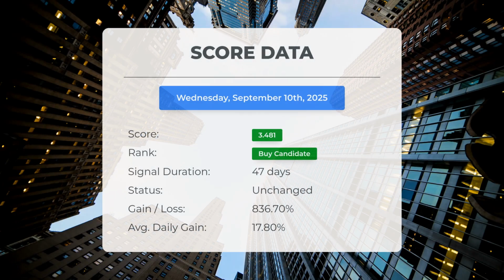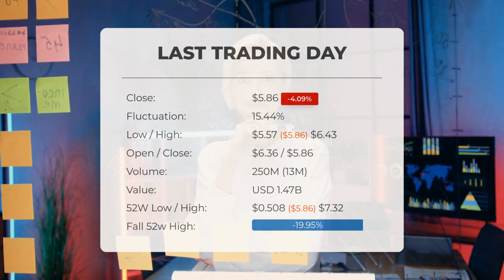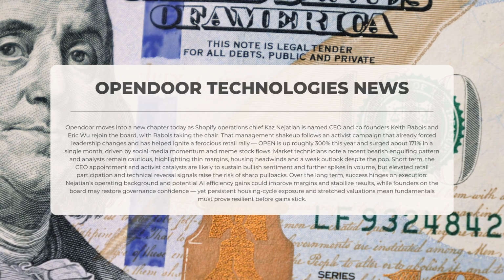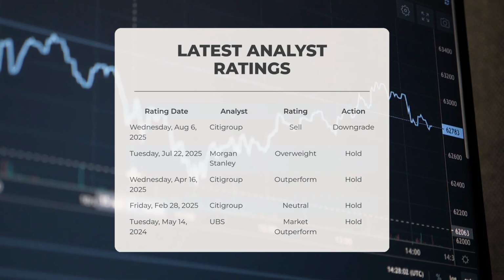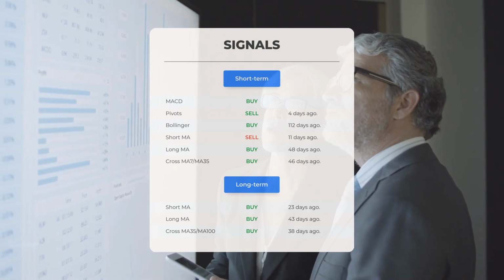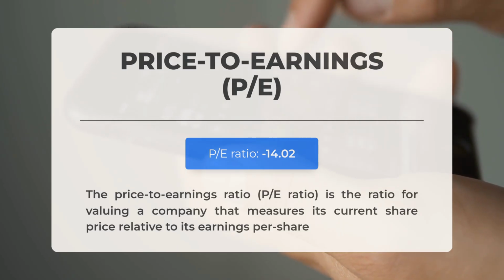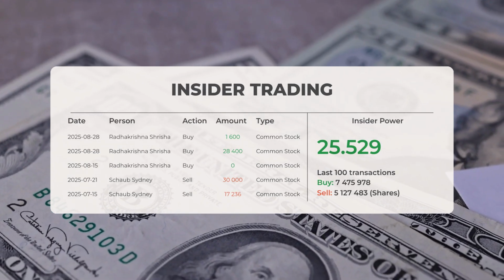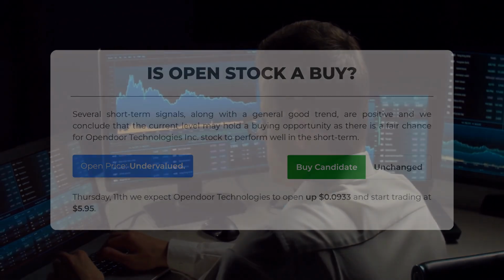OPEN Opendoor: 3 Price Targets After Founders Return [Thursday (Sep 11) Predicted Opening Price] 🚀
Opendoor Technologies Inc. Stock Prediction and Forecast [OPEN]

Opendoor Technologies Inc. price prediction was made for Thursday, September 11, 2025

We go over the OPEN Inc. stock and give our stock price prediction (OPEN). Our OPEN stock price analysis and stock price forecast on OPEN for Thursday, September 11, 2025

Opendoor Technologies Inc. Stock Analysis - OPEN Stock Price Prediction for Thursday, September 11, 2025

OPEN STOCK: THIS IS A OPEN STOCK PRICE PREDICTION, OPEN STOCK PRICE ANALYSIS, AND A OPEN STOCK PRICE FORECAST VIDEO.